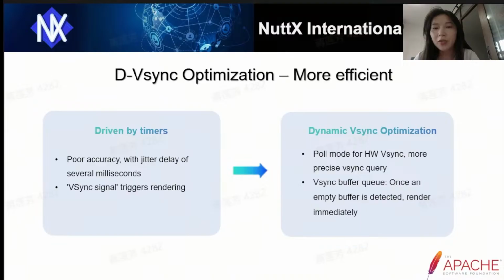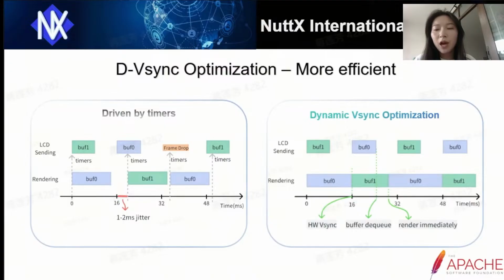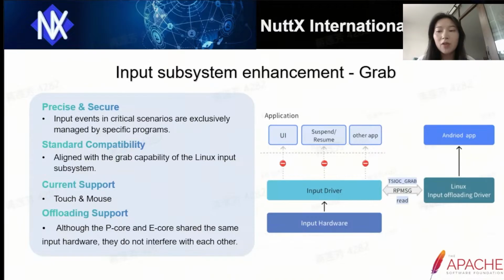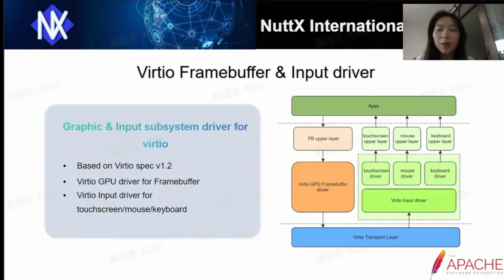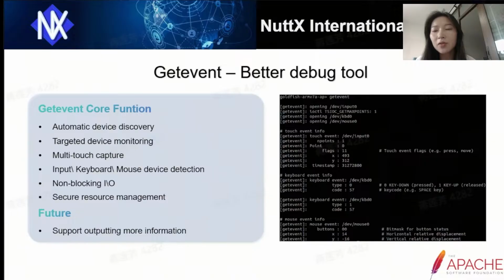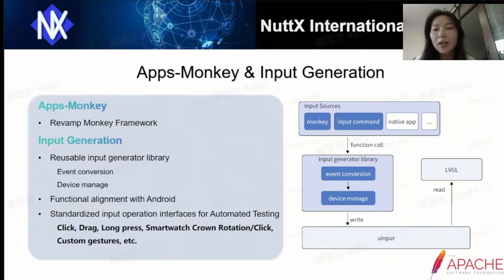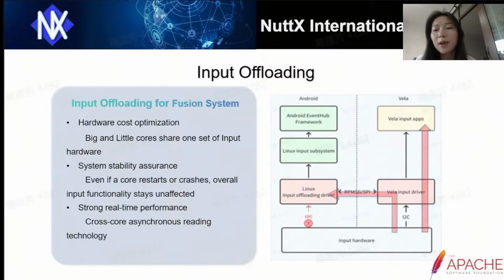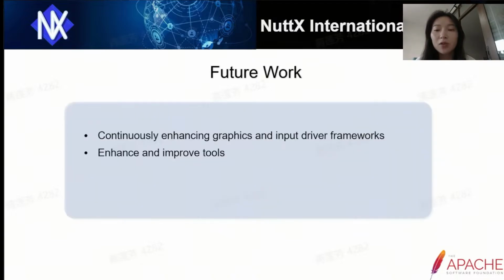NuttX International Workshop 2025 graphics and input enhancements